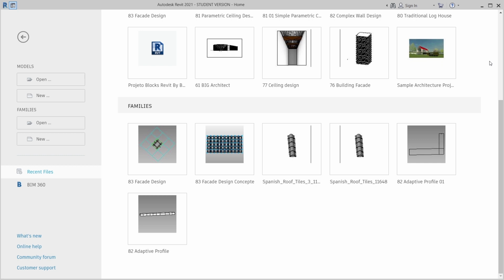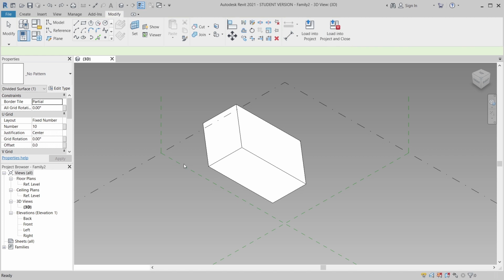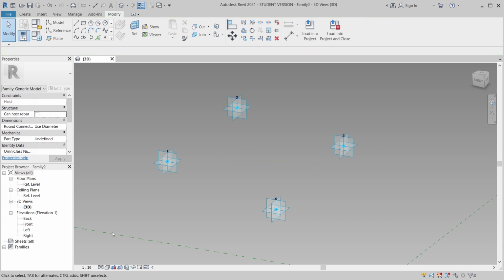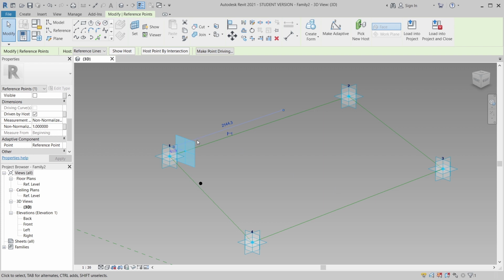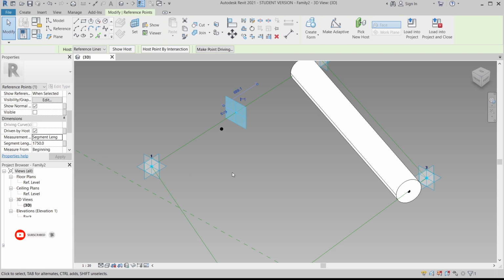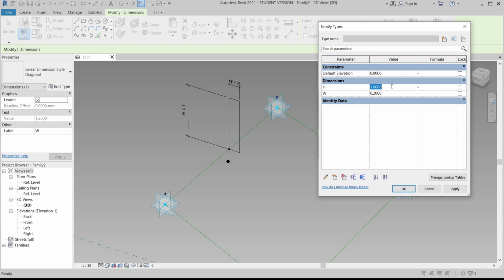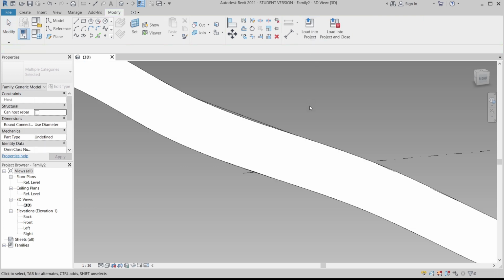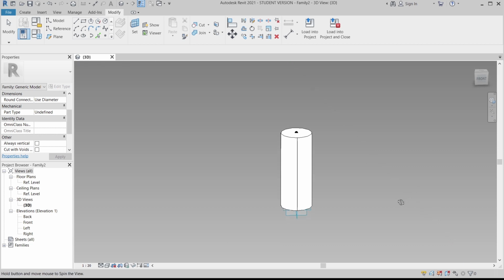All you need to know about Adaptive component family in Revit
In this tutorial, I'll show you how to use adaptive components and give you the right instruction that you need to know before using adaptive components and apply adaptive components into your design.
DON'T CLICK THIS you'll addicted on my tutorial ;)

*Tutorial About Adaptive Component you might enjoy.